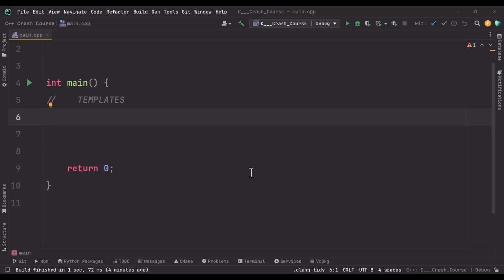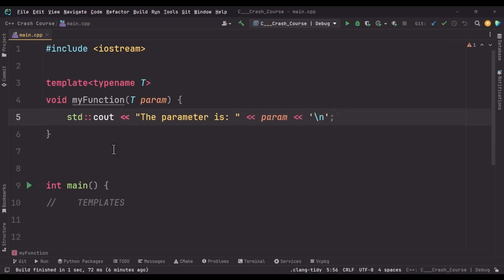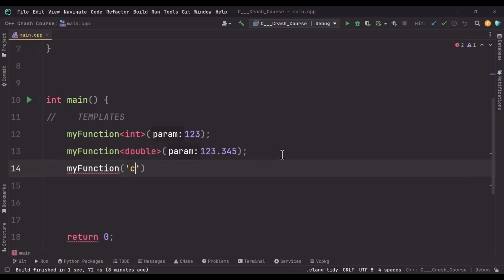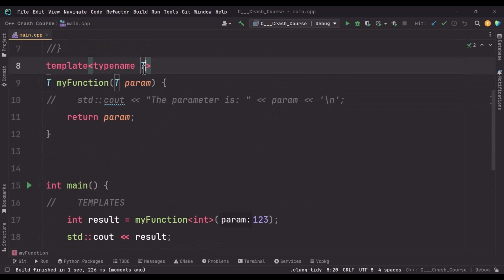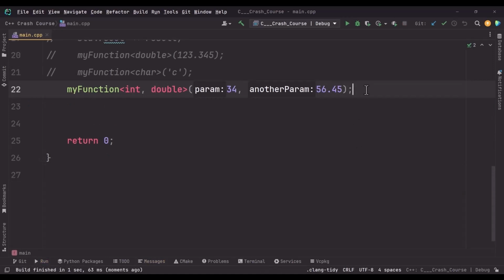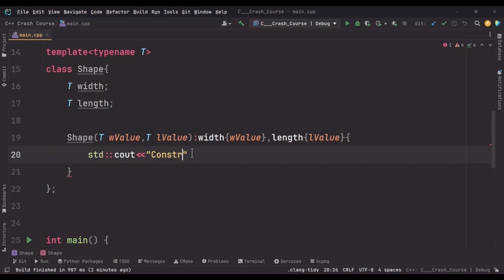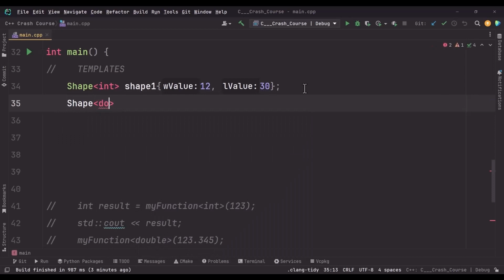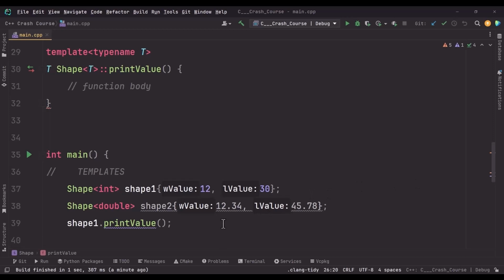Modern C++ Crash Course For Beginners - #18. Templates In C++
Hello guys, in this video, we'll explore the concept of a powerful feature in the C++ programming language called templates.

We'll discover how templates change C++ programming, enabling you to create versatile, reusable code that adapts to various data types. From function templates to class templates, we cover it all, providing clear explanations, practical examples, and tips to optimize your coding workflow.